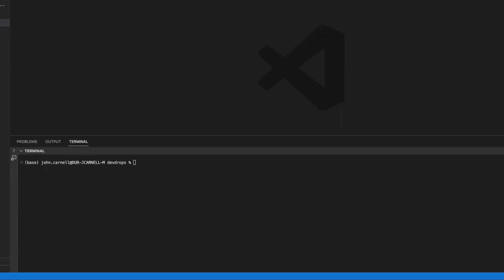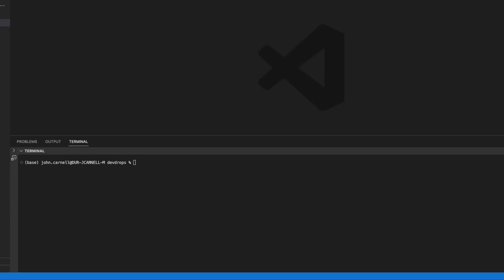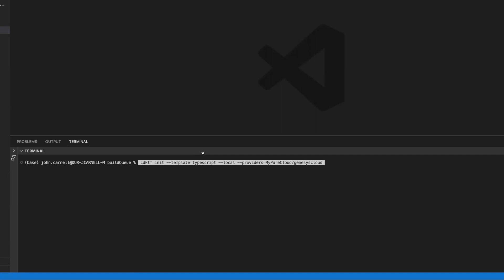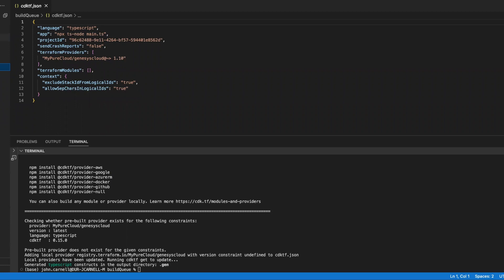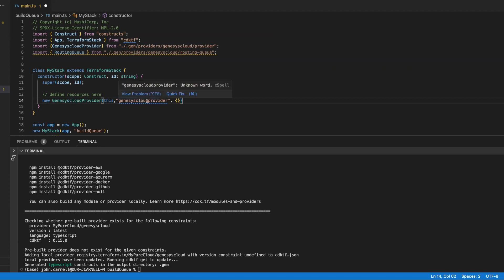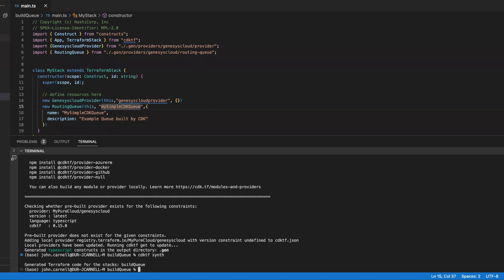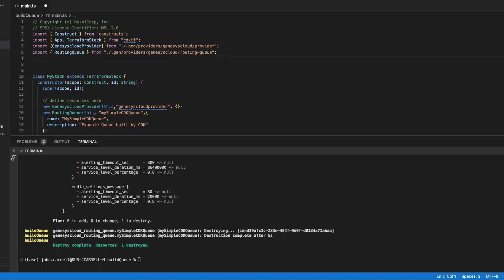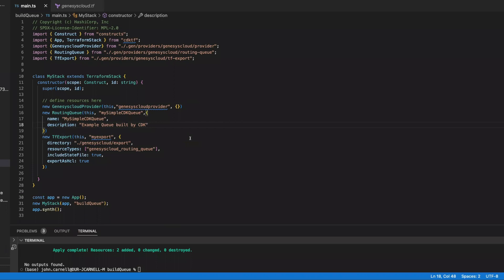DevDrop 28: Getting started with CX as Code and the Terraform CDK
John Carnell, an architect on the Genesys Cloud Developer Engagement team, introduces the Terraform CDK.  The Terraform CDK allows you to define Terraform projects using common programming languages like Python, Typescript, Go, Java and C#.  In this video, John will demonstrate how to use the Terraform CDK to setup and deploy Genesys Cloud CX as Code objects,